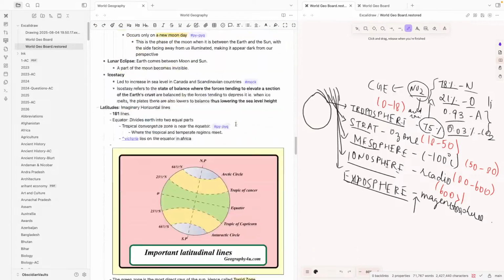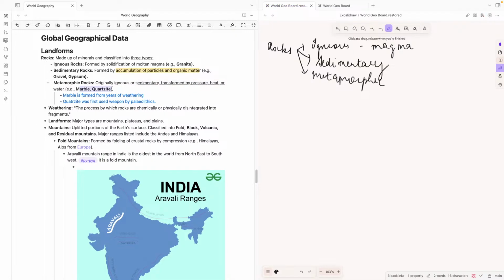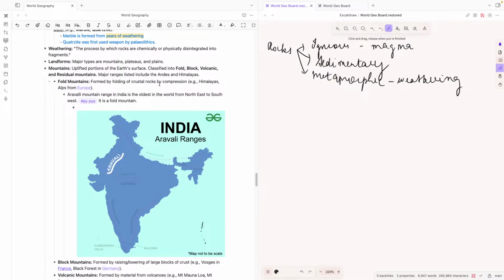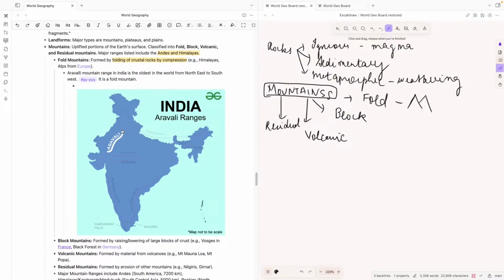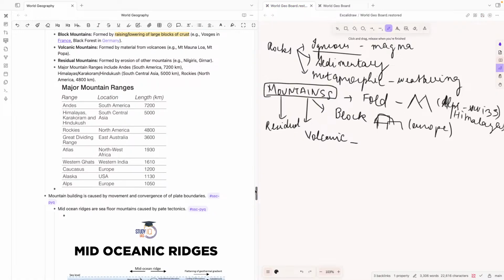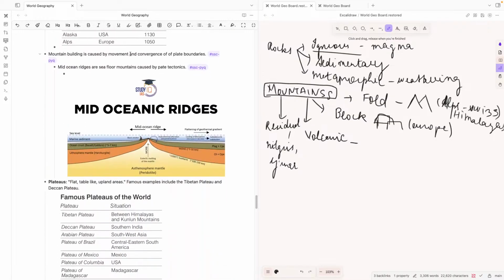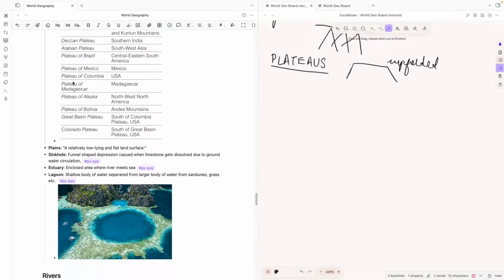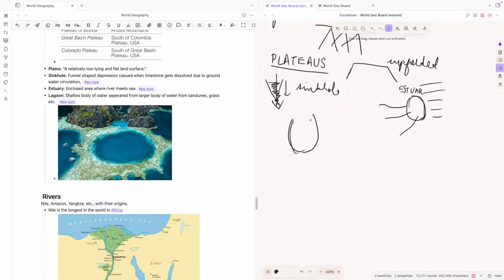World Geography - Part 4- Landforms- Mountains, Plains etc.